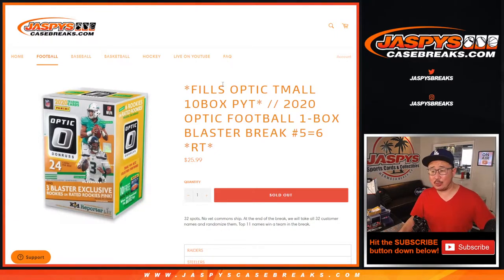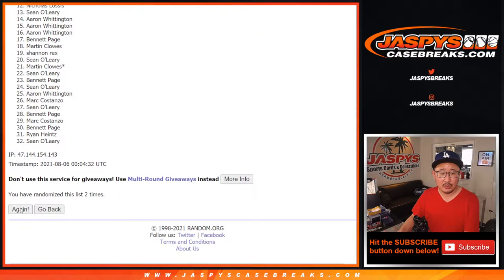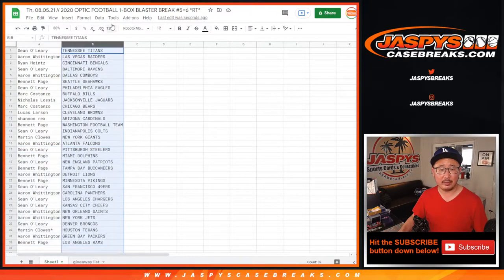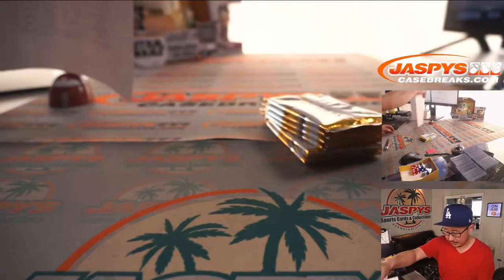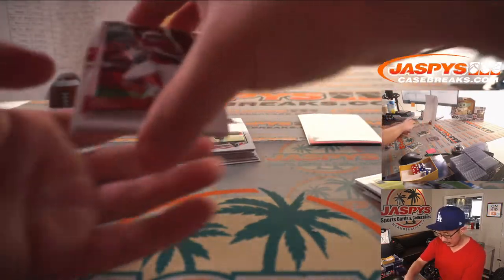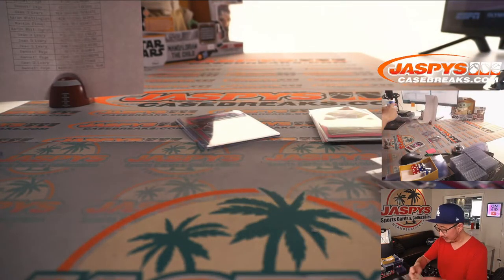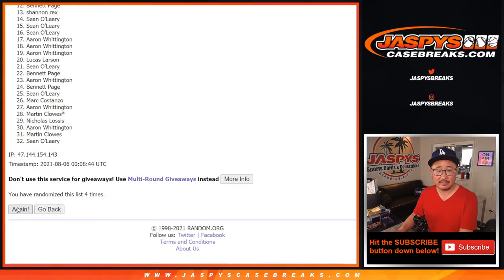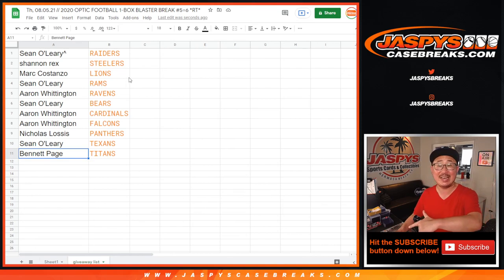Th, 08.05.21 // 2020 OPTIC FOOTBALL 1-BOX BLASTER BREAK #5=6 *RT*